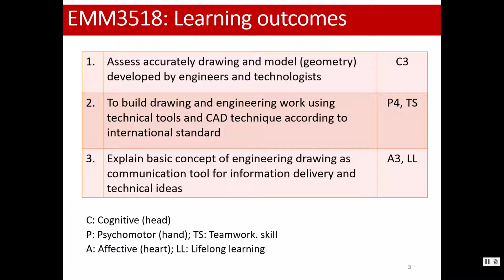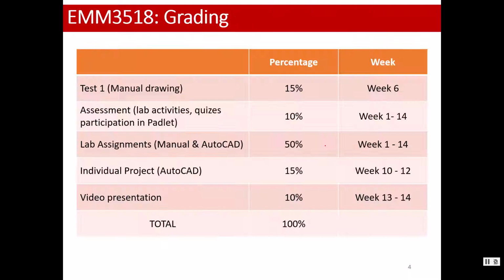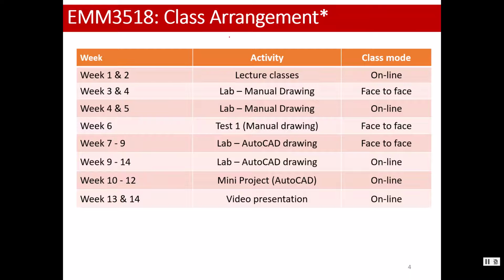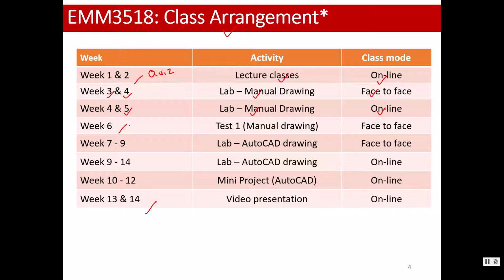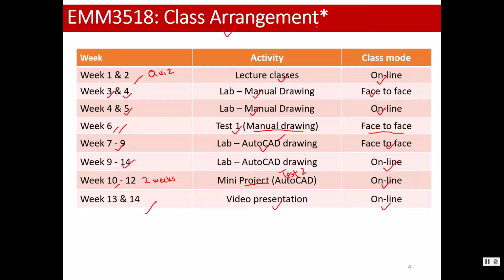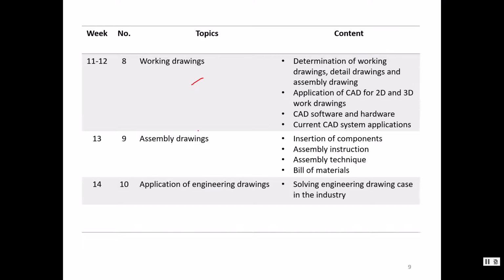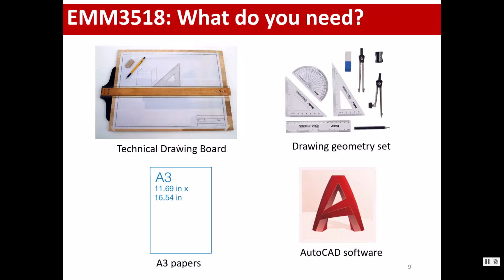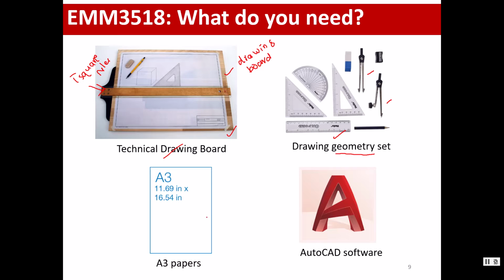EMM3518 Lecture 1 - Course Introduction